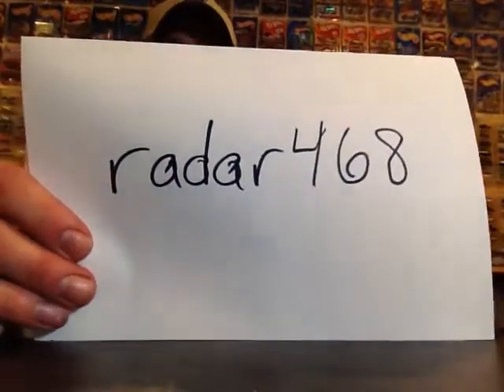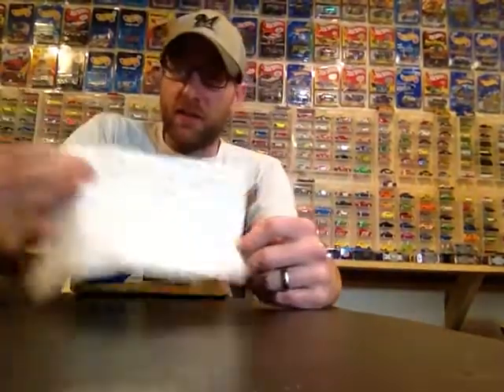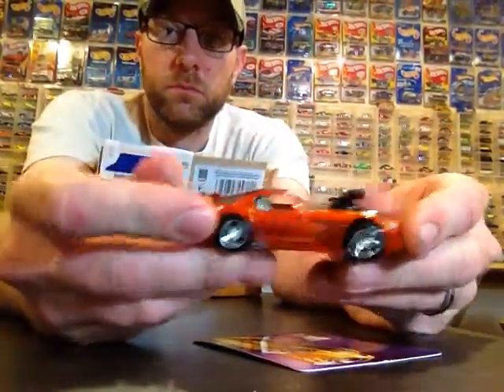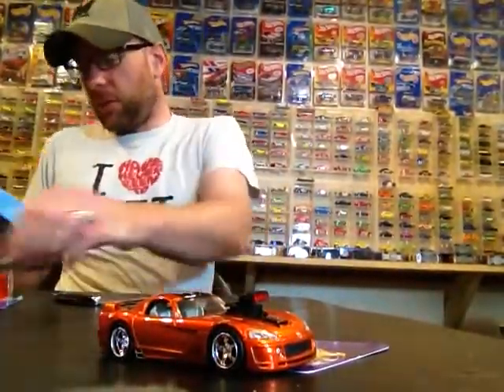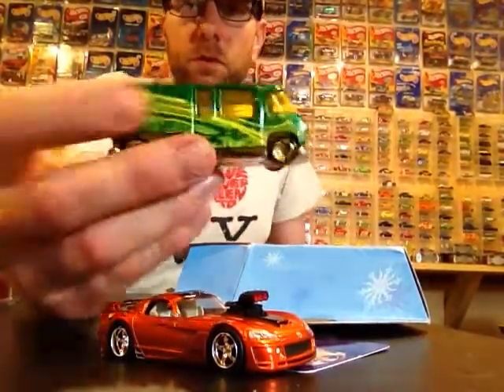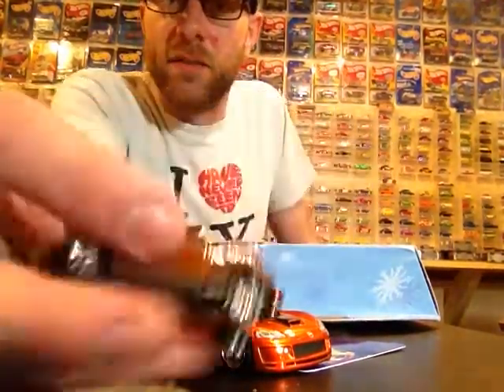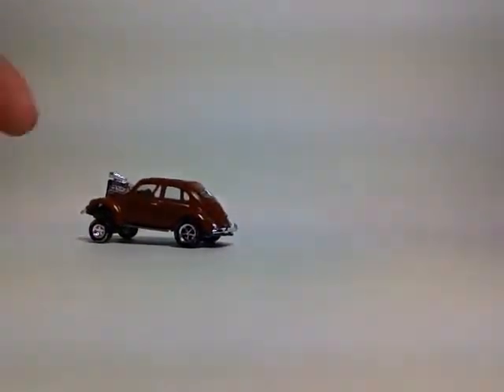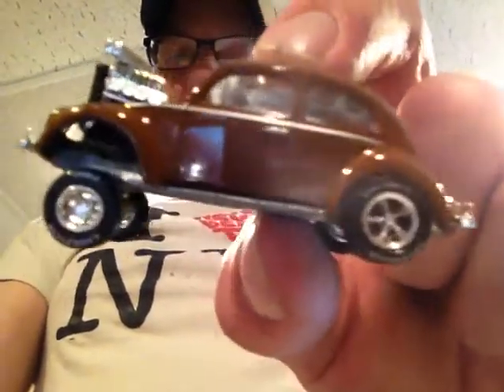RAOK from radar468 Thank You!!!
Oh snap this box made me smile ear to ear. Some Hot Wheels a Grail Piece a custom and more!